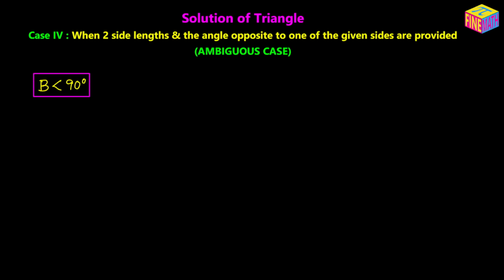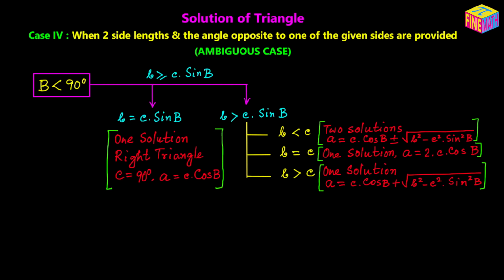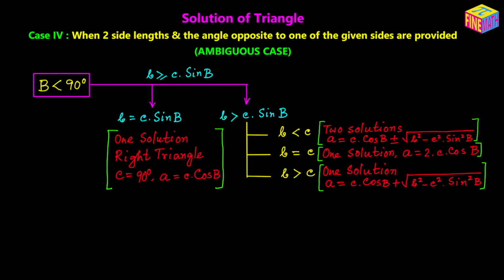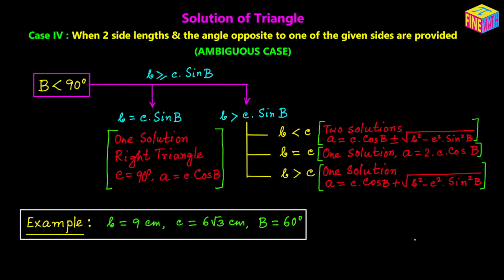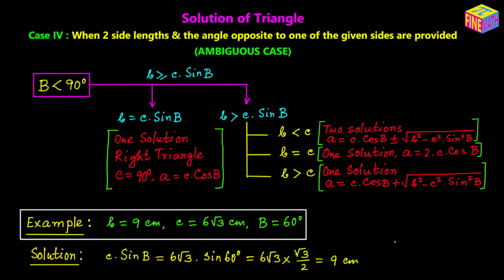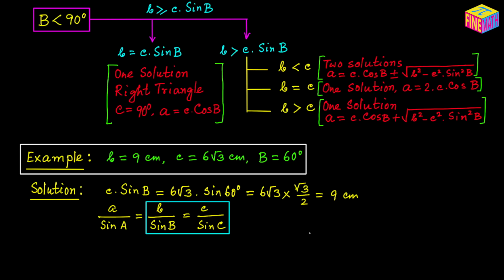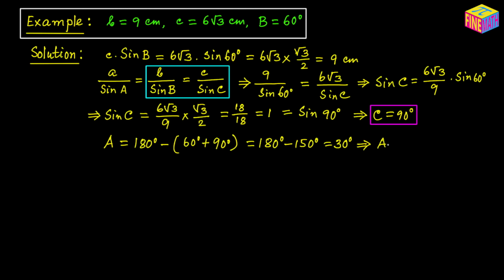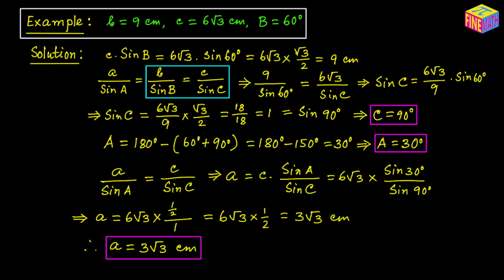Solving Triangle - The Ambiguous Case - Example#3 | Solution of Triangle | Trigonometry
In this video, I have solved an example where side lengths b & c and angle B have been provided where B is an acute angle. This is also one of the AMBIGUOUS Cases.

In the example, b = (c . sin B).  If b is less than (c . sin B), there will be no real value for side length 'a' that means there will be no solution.

To solve the example, we have used:
1. The Sine Law
2. Angle Sum Property of Triangle

In the next video, I will solve an example for the Ambiguous Case where:
1.  B is an acute angle
2.  b is greater than (c . sin B)  &  b is less than c

Link for the theory video on the Ambiguous Case:-